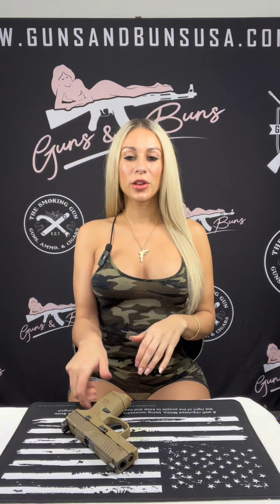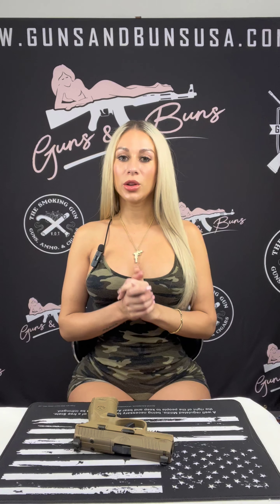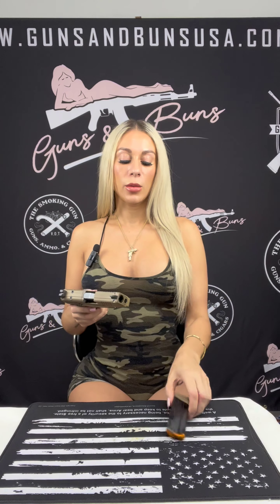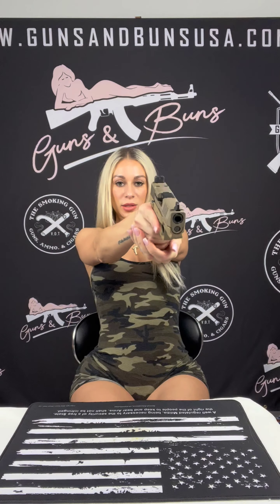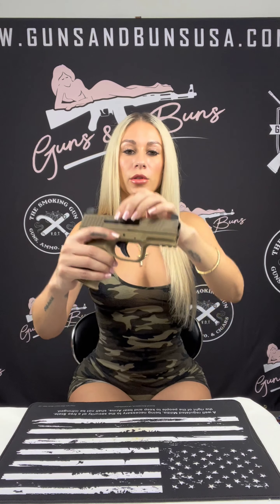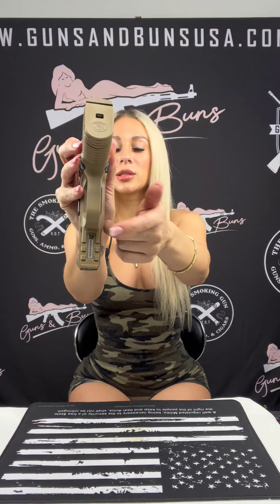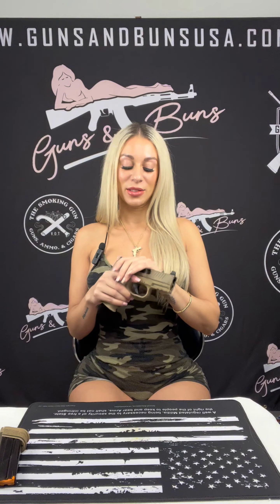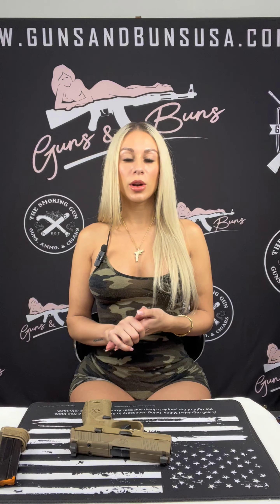My personal review of the FN 509 Compact MRD FDE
Lex gives her personal review of the FN 508 Compact MRD FDE

Firearm Provided by-Buddy's Smoking Gun located in Davie, FL
Tell them Lex with Guns and Buns sent you!